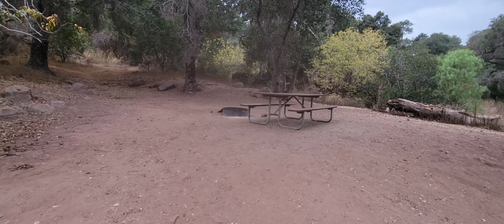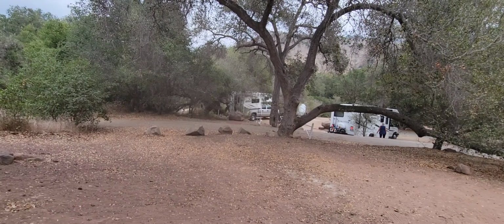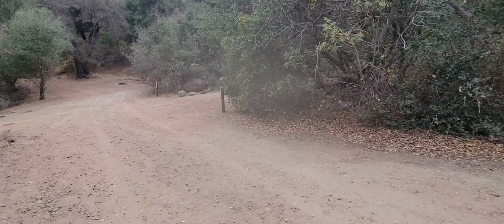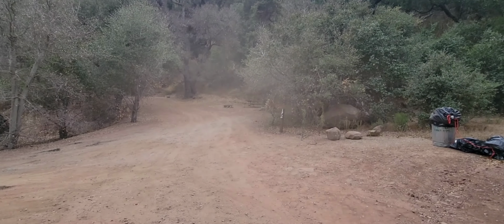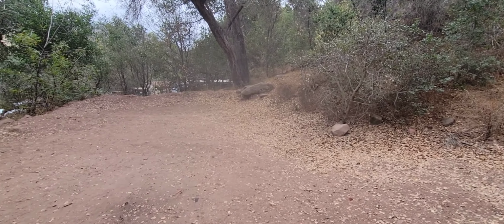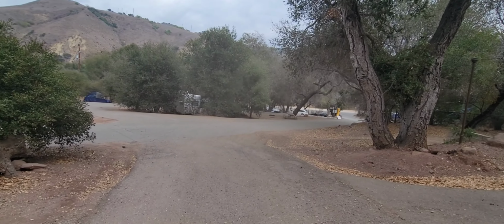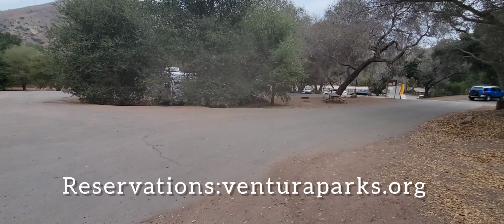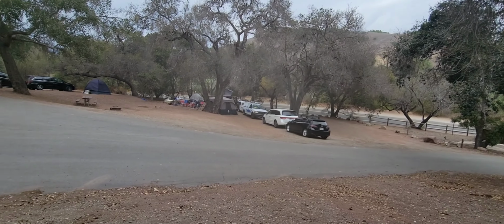Foster Red Mountain Campground, Ventura County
be aware that prices have changed from time of visited